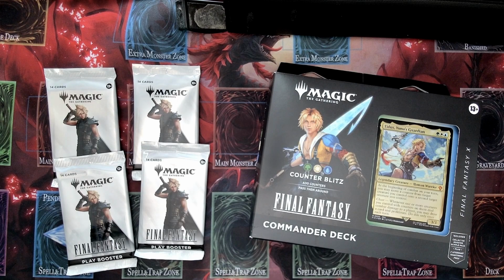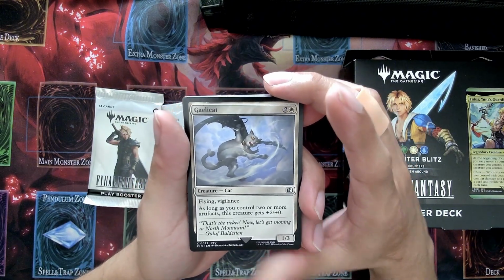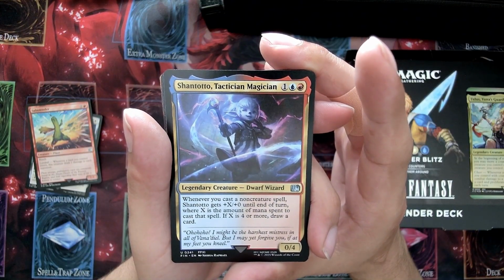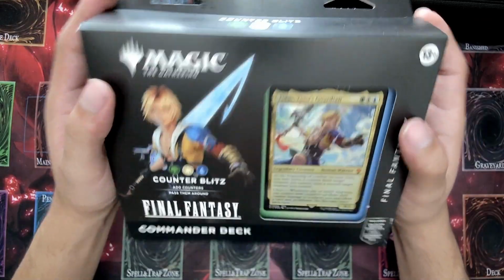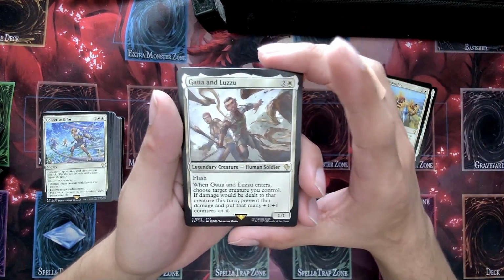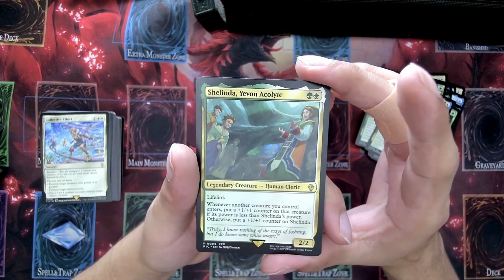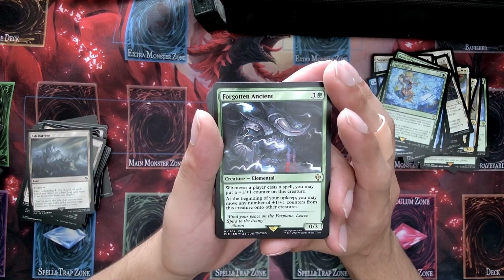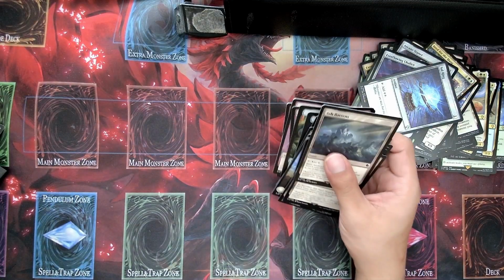THIS PRECON COUNTER DECK HAS TOO MANY BROKEN SYNERGIES | FINAL FANTASY UNBOXING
Welcome to my unboxing of the Tidus, Yuna's Guardian Final Fantasy Precon!

💡 In This Video:
We unbox the Counter Blitz Commander Deck Precon! There are powerful cards in here. It's comprised of many spells that synergize with multiple counter types!

What do you guys think of this deck tech? Share your experiences and deck ideas in the comments below. Let’s build a community of MTG enthusiasts who can learn and grow together!